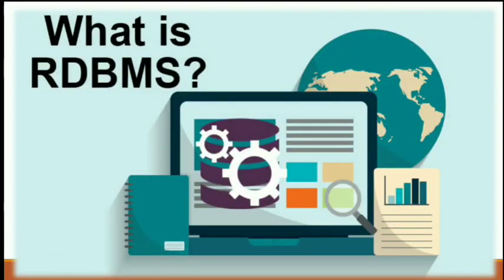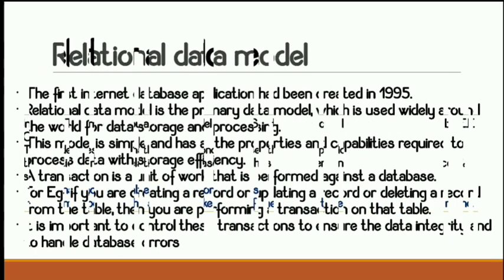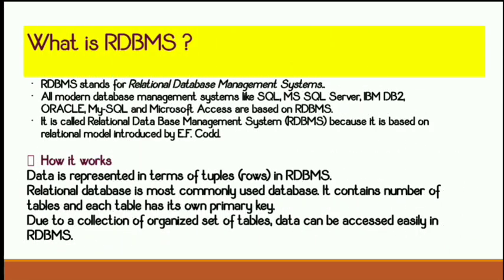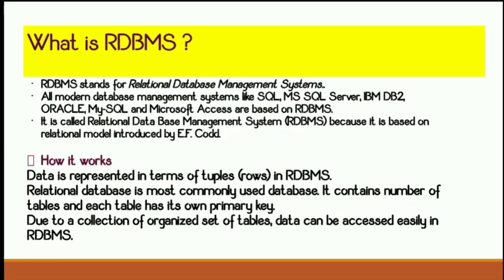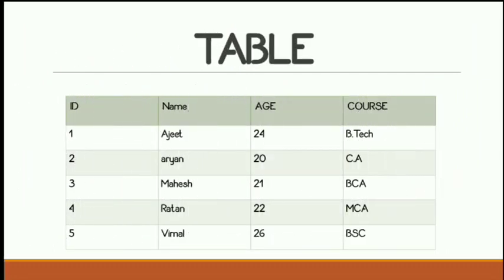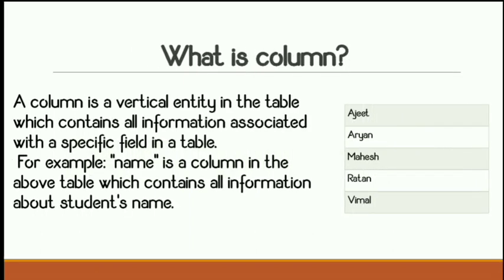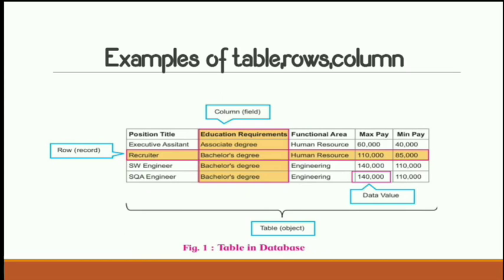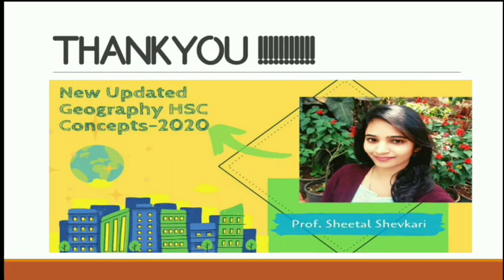RDBMS(Relational Database Model System) 11 arts, commerce, science grade L-2 DBMS IT subject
what is relational database?